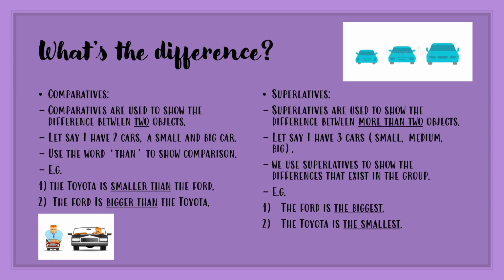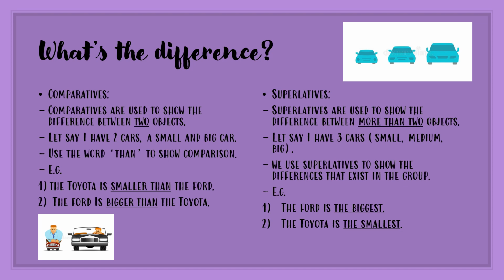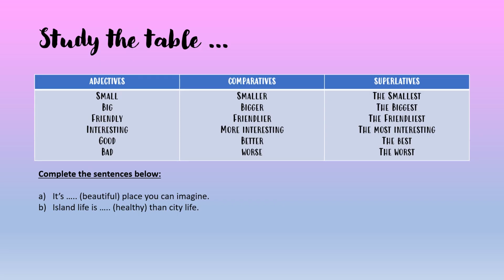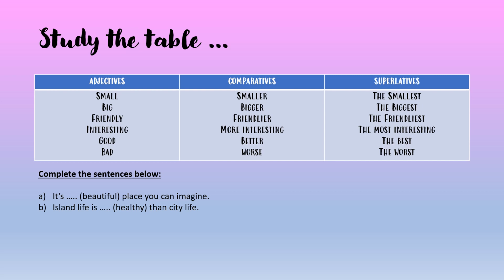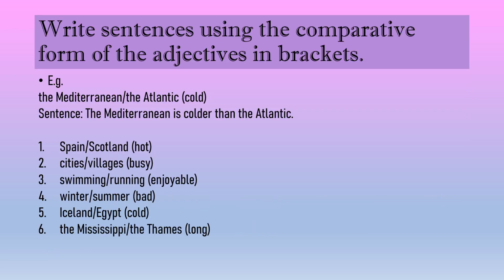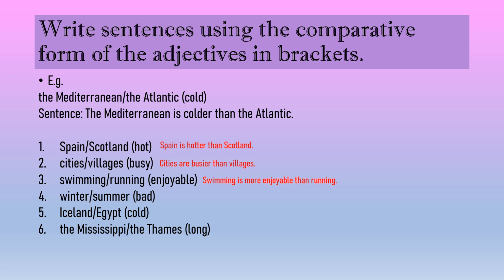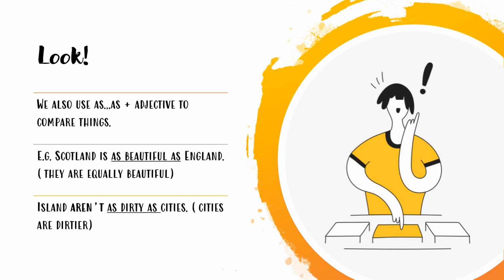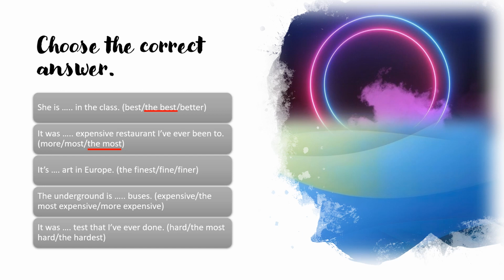Form 1 Unit 4: Life on Earth (Language Awareness - pg. 44)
This is a language awareness lesson on page 44 from Form 1 Pulse 2 Textbook on comparatives and superlatives.